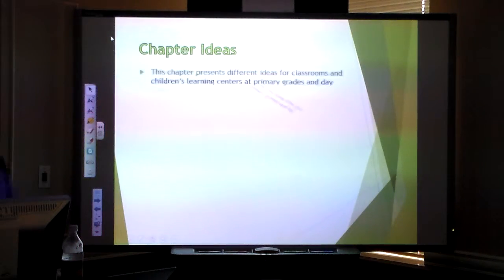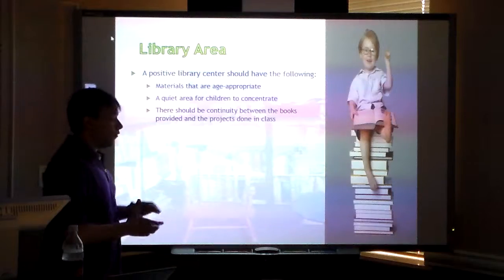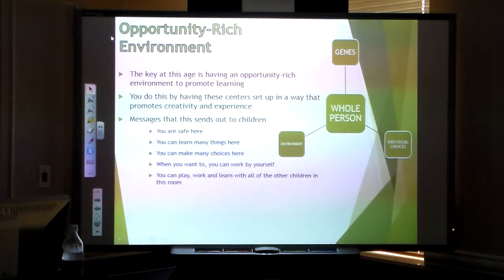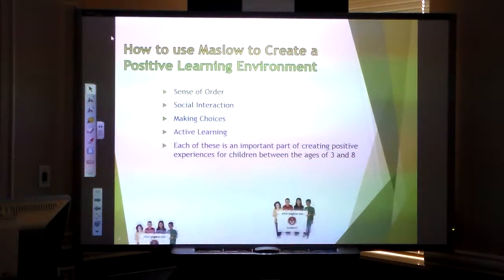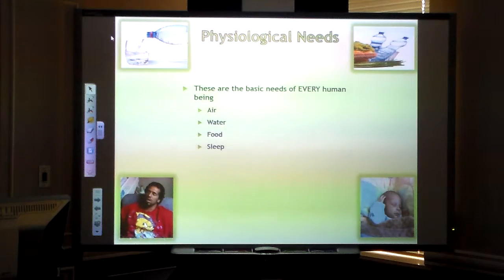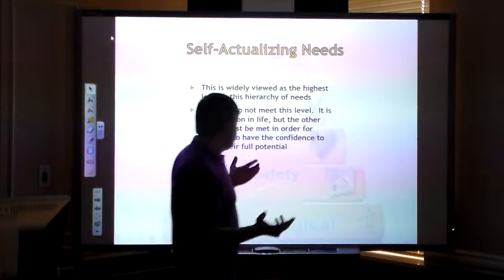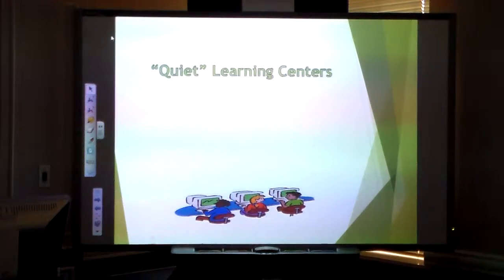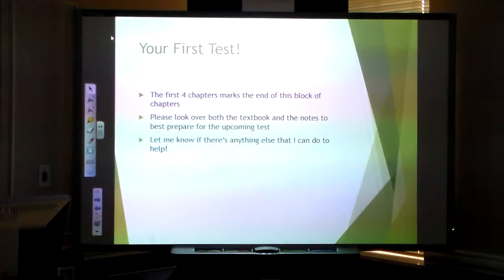EDUC 104 Chapter 4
This is the video for Ch. 4 for EDUC 104.